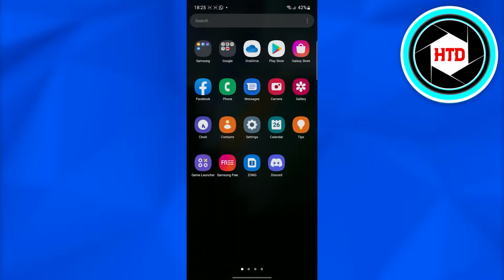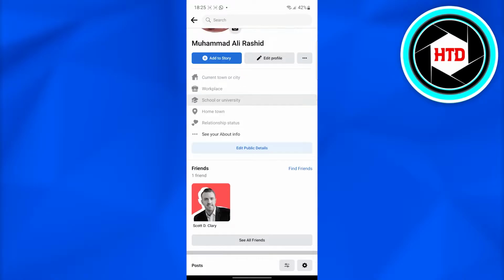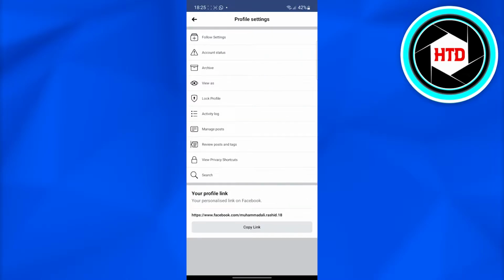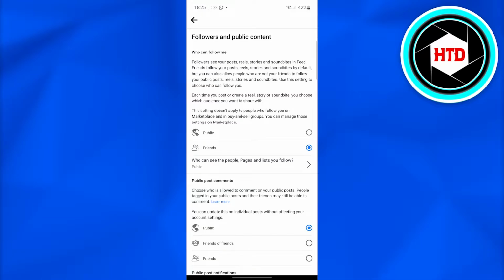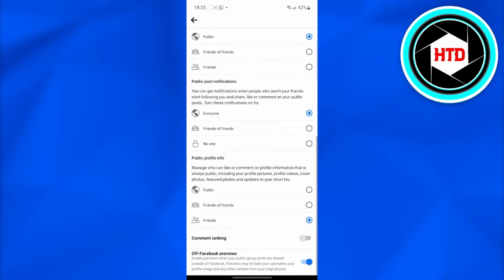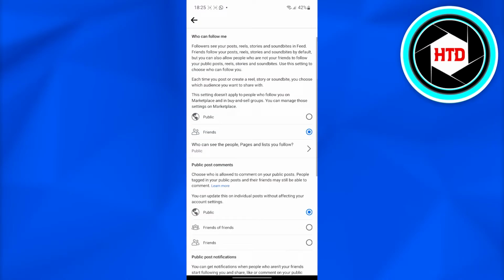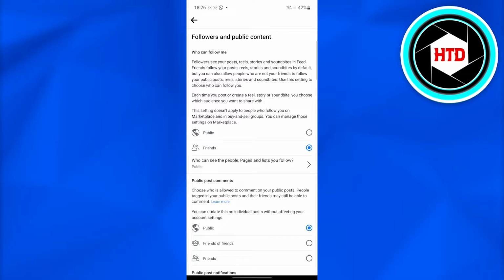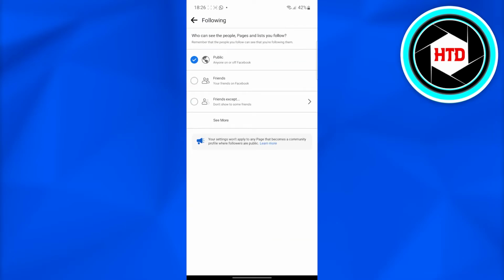How To Hide Your Friend List On Facebook | Easy Tutorial (2025)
Learn How To Hide Your Friend List On Facebook. It is really easy to do and learn to do it in just a few minutes by following this super helpful tutorial.